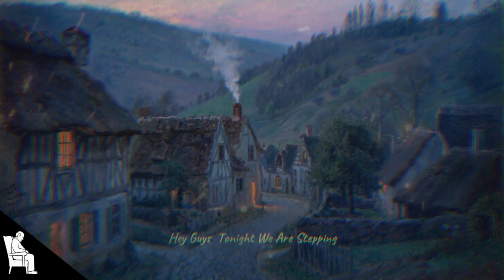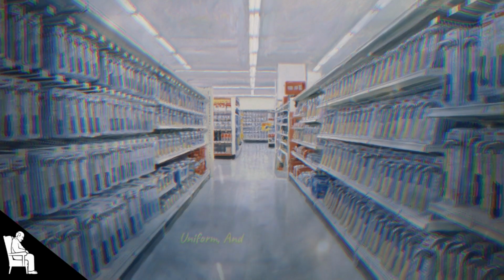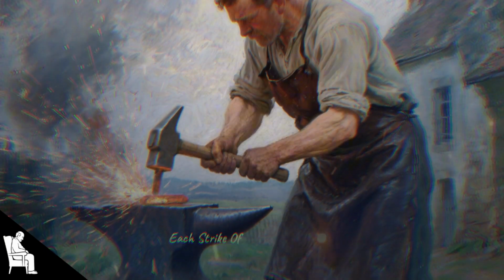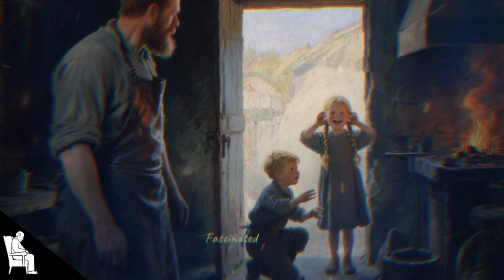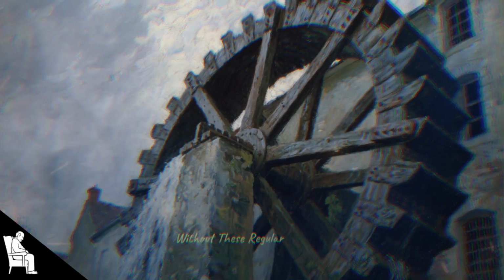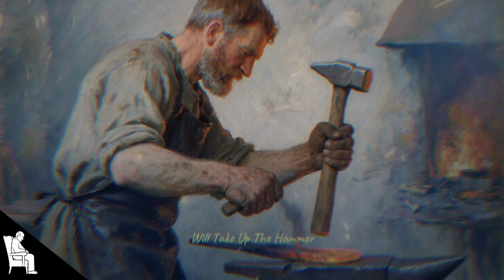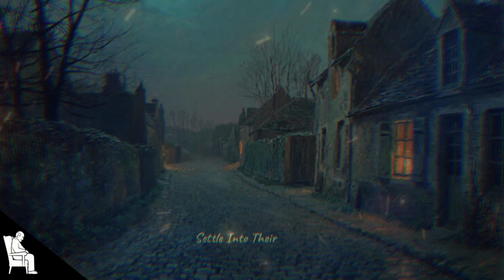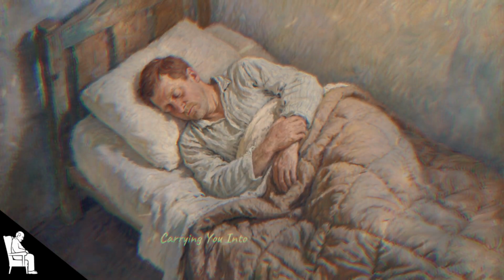The Dark Secrets of Medieval Blacksmiths They Never Wanted You To Know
Step into the smoke-filled world of medieval blacksmiths and uncover the shocking truths hidden behind the hammer and fire. Was their work noble craftsmanship or a dangerous curse that doomed entire villages? Historians still argue about the true role of blacksmiths in shaping society, and what you discover here may forever change how you see history. From bizarre superstitions to deadly risks, this bedtime history journey takes you deeper than any school lesson ever dared.
Relax, listen, and drift into sleep as we reveal the controversial story of the village forge.

So… are you ready to face the secrets they tried to keep buried?